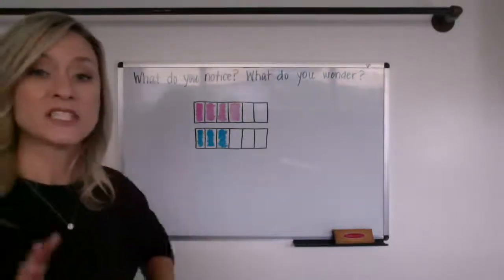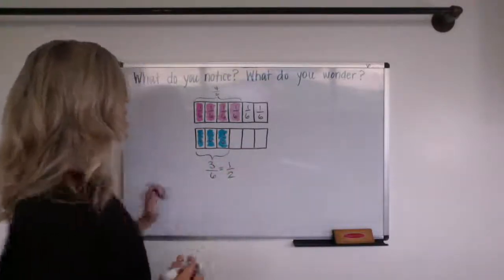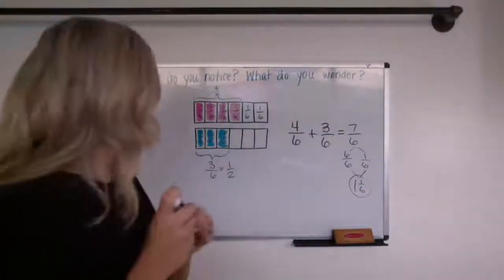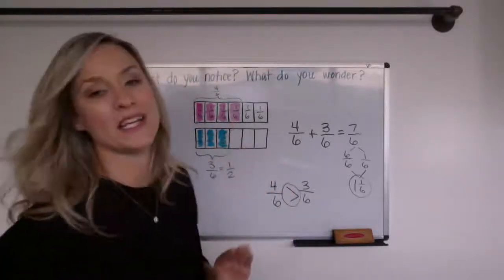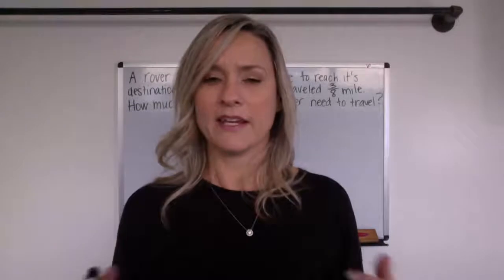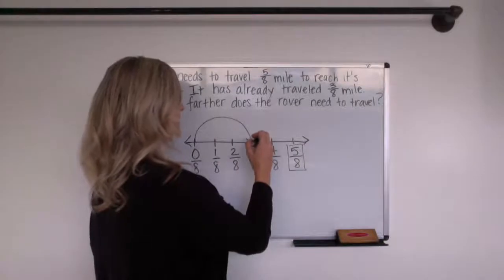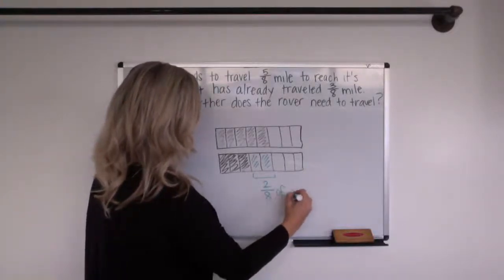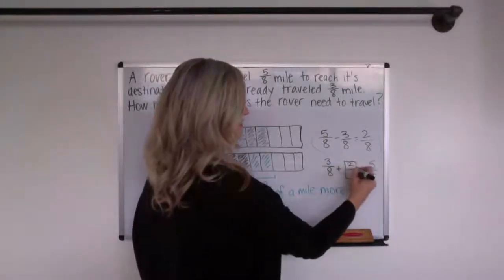4th Grade 7.4 Subtract Fractions Using Models